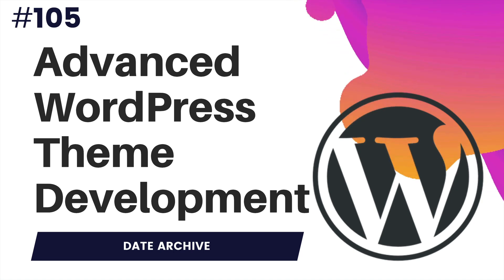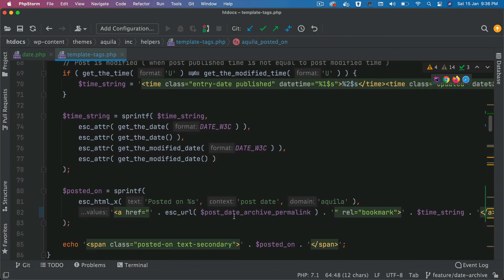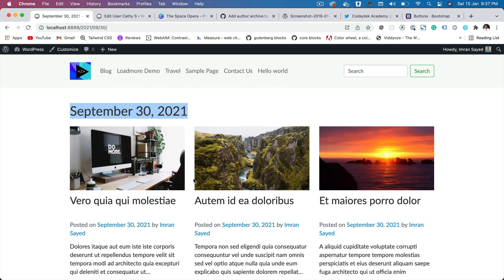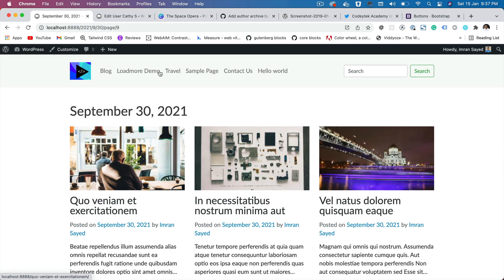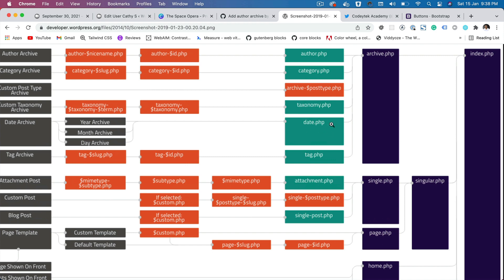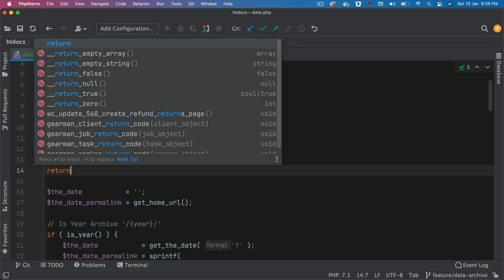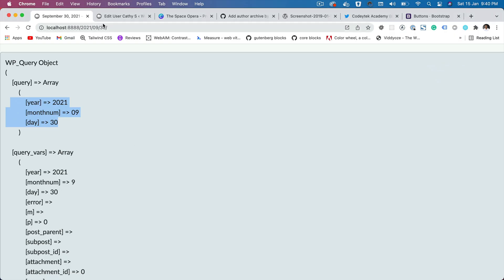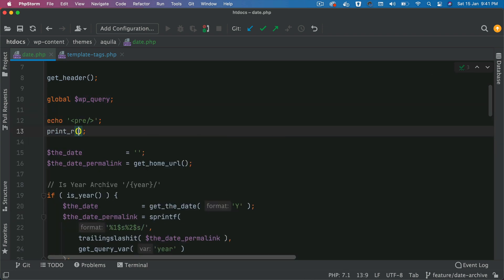#105 Custom Date Archive Page WordPress | Advanced WordPress Theme Development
Chapter Hundred And Five: How to create a custom Date Archive Page in WordPress

ImranSayedDev,
category archive page wordpress,
wordpress archive page plugin,
wordpress archive page for custom post type, codeyek,
how to edit archive page in wordpress,
archive.php wordpress example,
archive.php not working,
archive page not working wordpress,
wordpress archive url,

Social Links